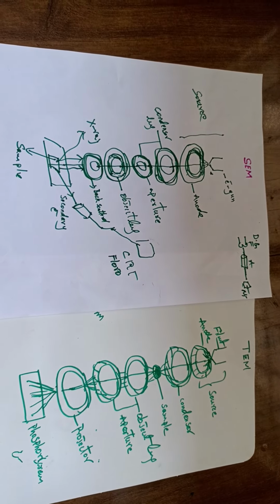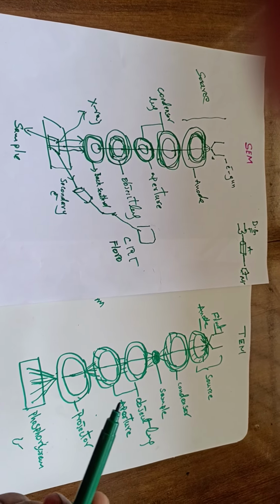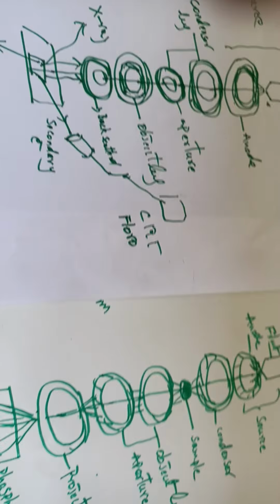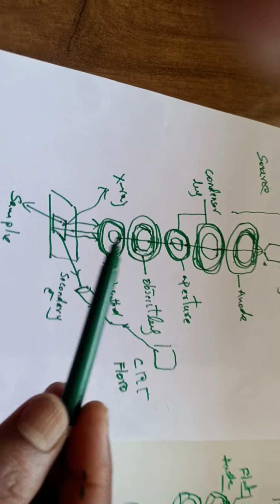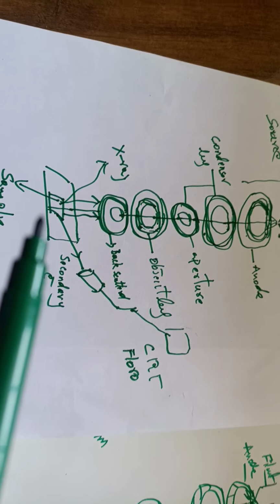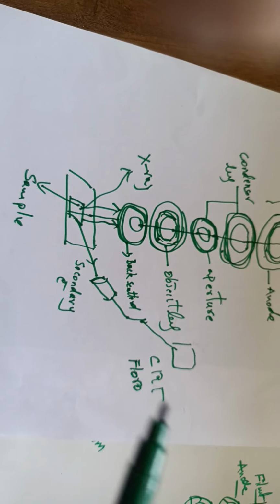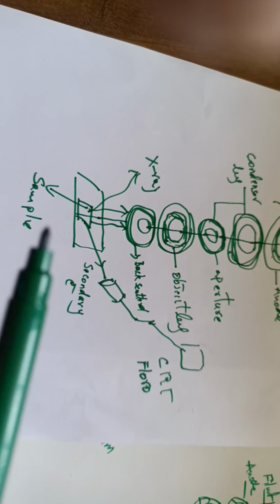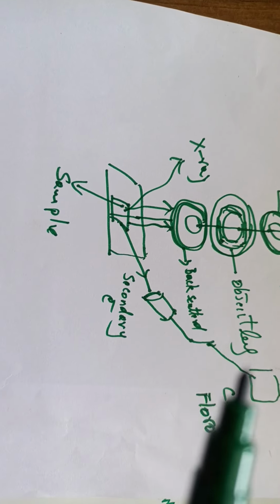Difference between SEM & TEM